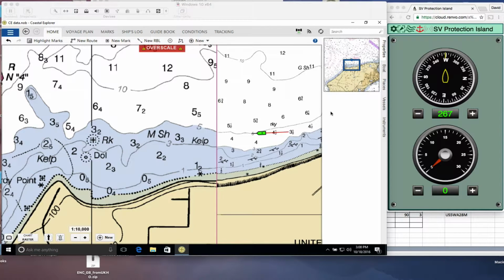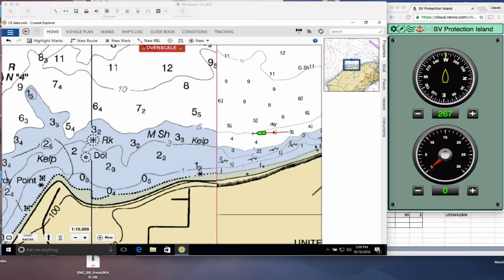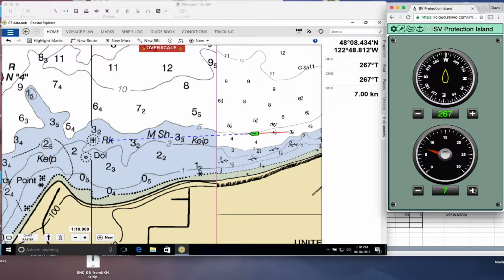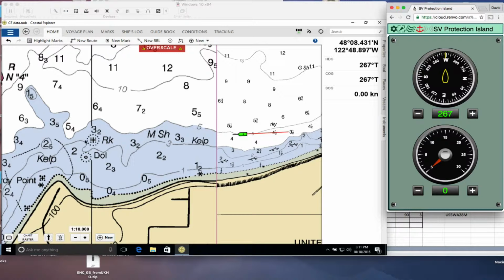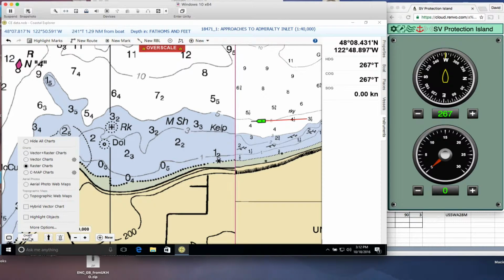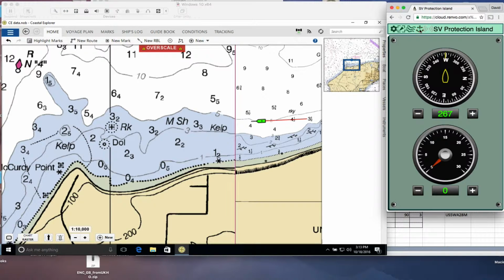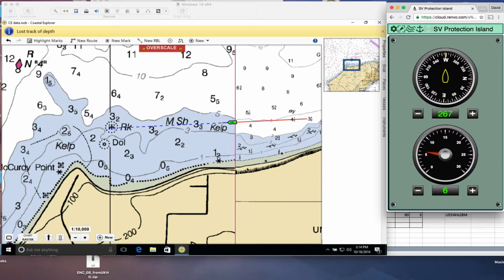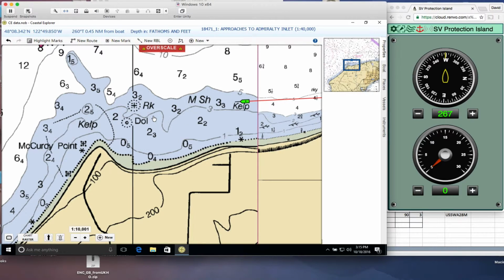The value of loading ENC even when using RNC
Earlier videos show how a look ahead alert watch on an ENC can warn you of approaching hazards. Here we show that you can still take advantage of that feature in Coastal Explorer while navigating on an RNC by just loading both for the same region.